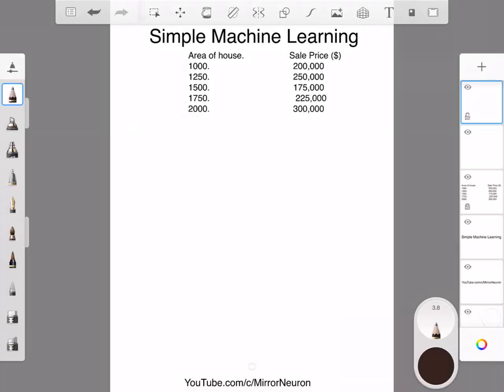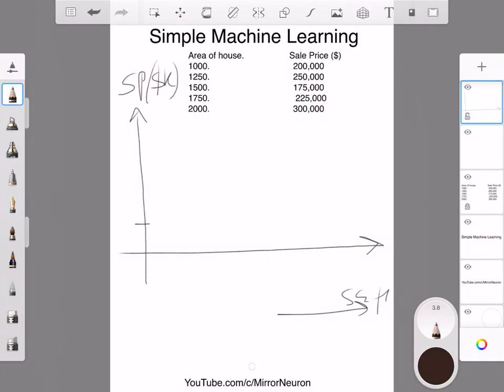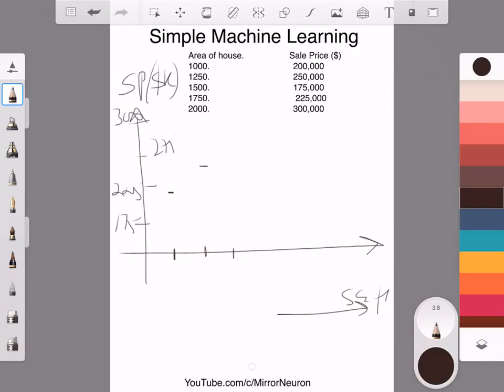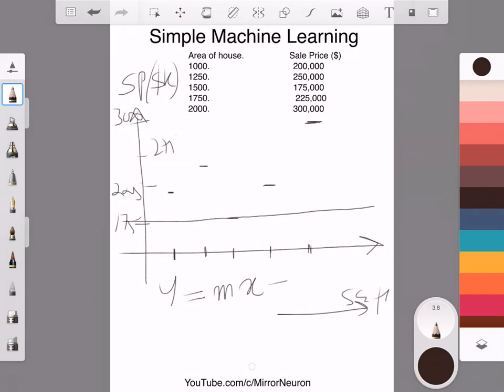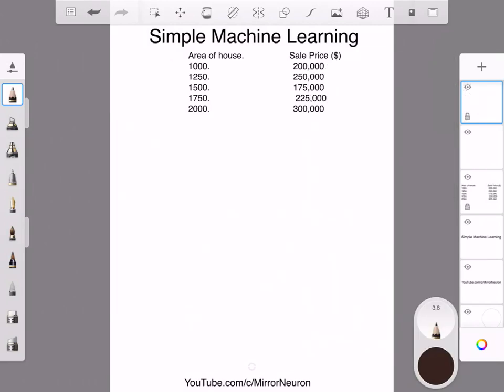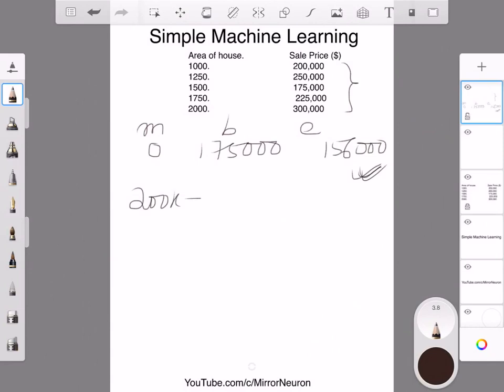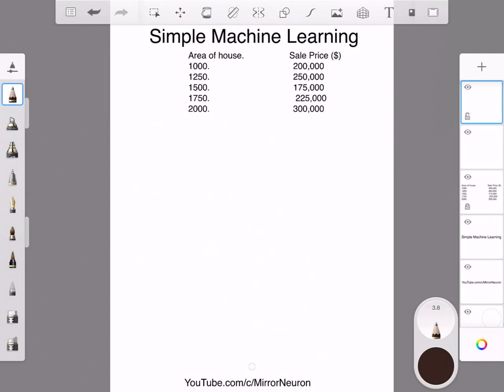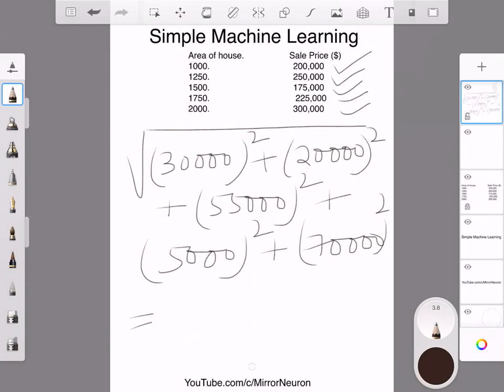Univariate Calculus | 4b Simple Machine Learning Theory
This is in continuation from part 4a. We are trying to set up a basic working principle behind Machine Learning